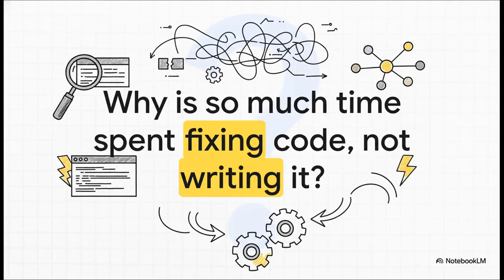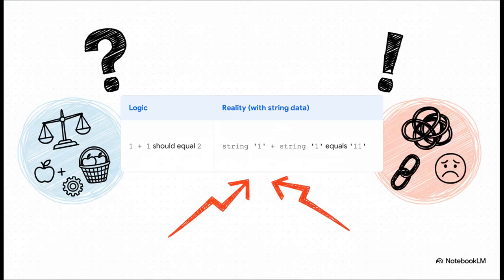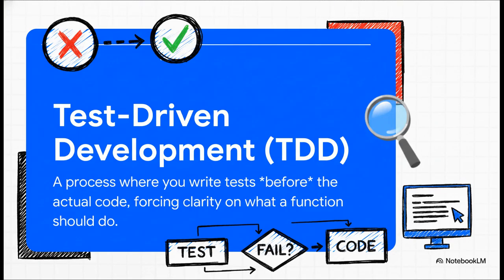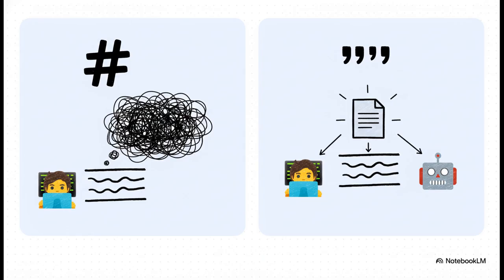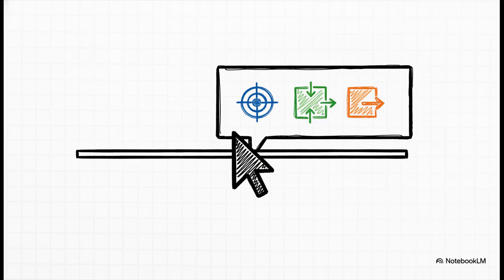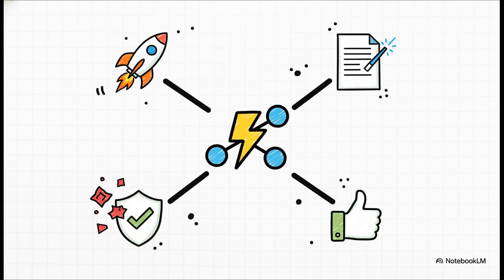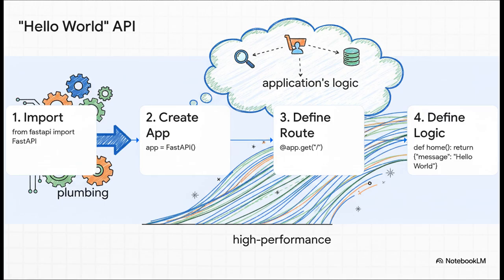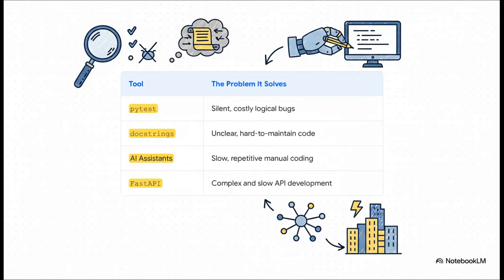Modernize Your Coding Workflow